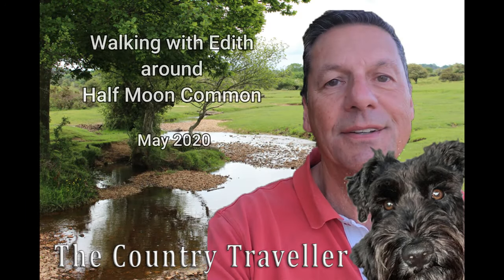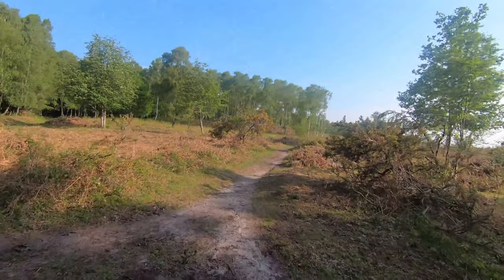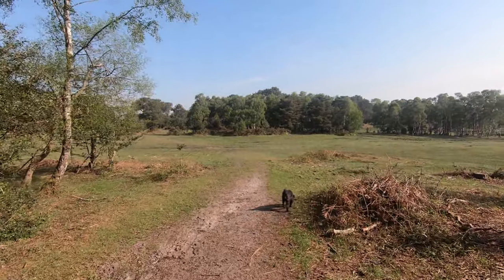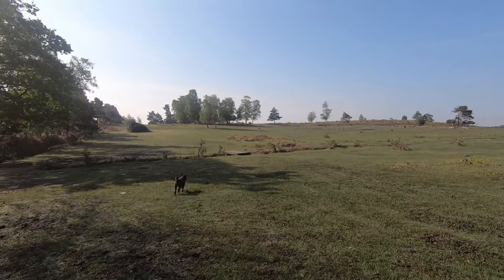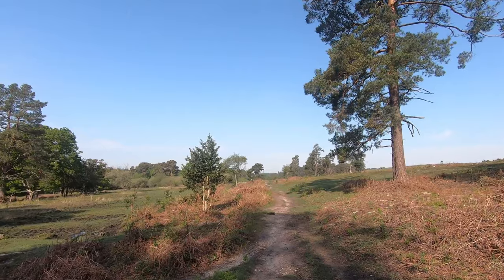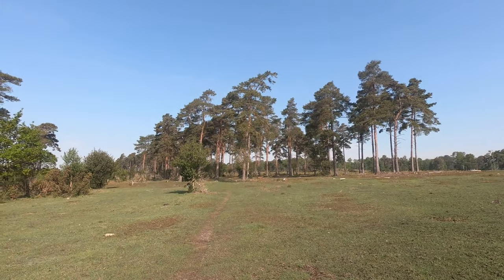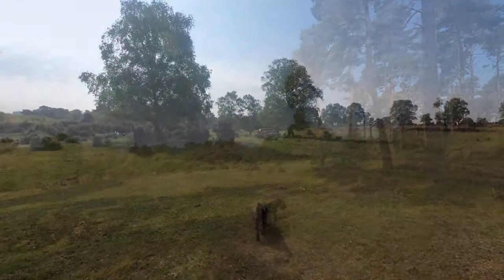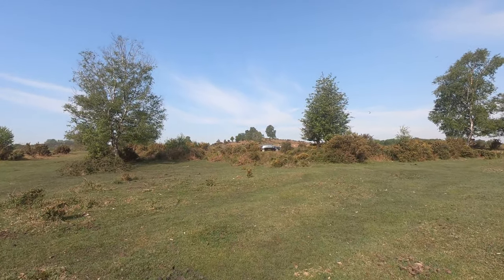The New Forest - Half Moon Common walk May 2020 - birdsong, no music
For best viewing experience, please adjust the video settings to 1080HD

This is a 10 minute video of our 1 hour walk around Half Moon Common in The New Forest with no music.
Follow Edith the miniature schnauzer and me as we take an early morning walk in May 2020. Listen to my commentary as we walk and listen to the sounds of nature, particularly the native birds.

And don't miss Edith's Nature Fact of the Week!

For best viewing results, watch in 1080HD. Play in the background while working from home ...

You can also improve your health whilst watching the video. Exercise in your own home on your treadmill or in your front room while watching the English countryside. Ideal for those of you who haven't exercised for some time or who have been advised by the doctor to do some exercise.

5 minute, 10 minute, 15 minute, 20 minute and 25 minute virtual walks also available. Build up your fitness in the comfort of your own home with our virtual country walks.

Watch on your phone, tablet or better still, on your smart TV. When you can comfortably complete this walk, move on to one of the other walks.

Other stuff by Rob:

Books:
Personal Development:

Building Your Portfolio Career - Full Time Salary from Part Time Jobs
Midlife Career Advice – the 5 Step Plan